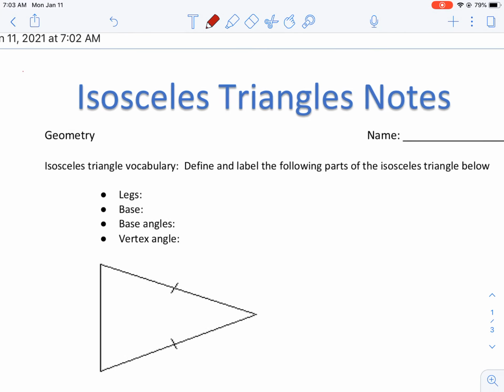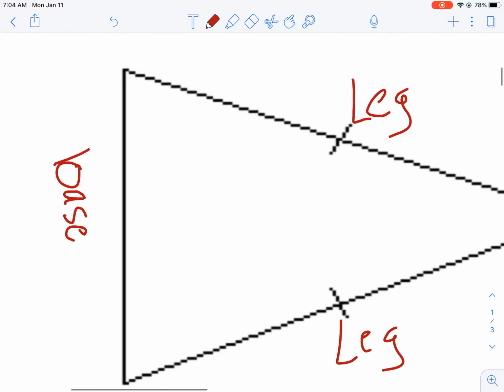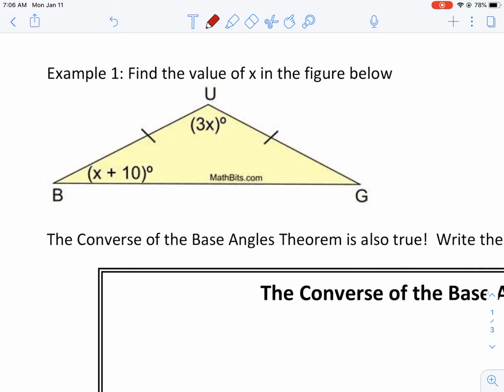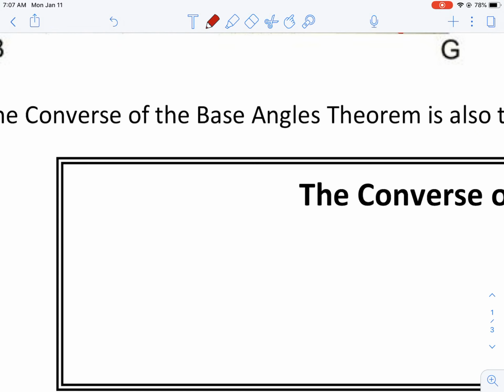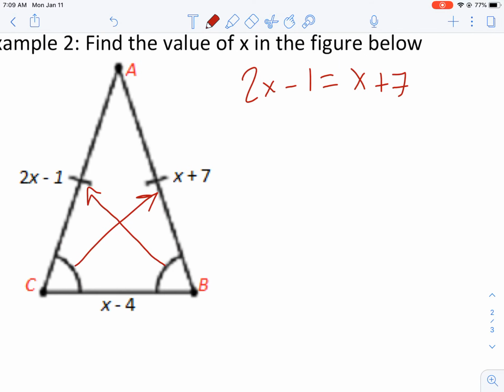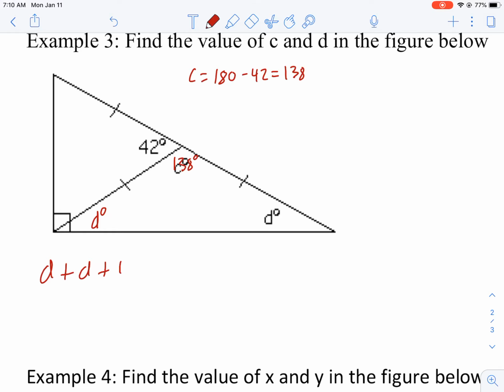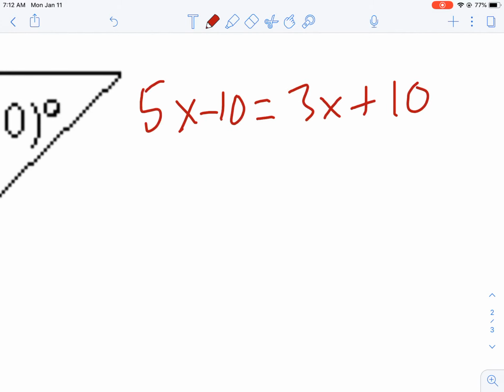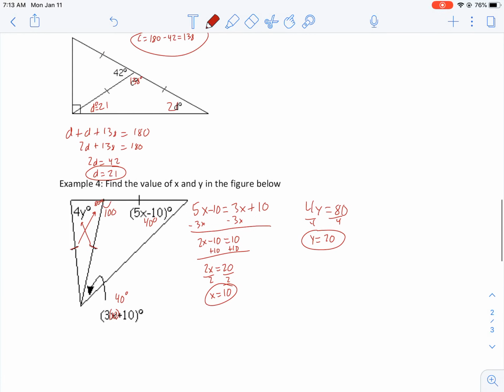(Geometry) Isosceles Triangles